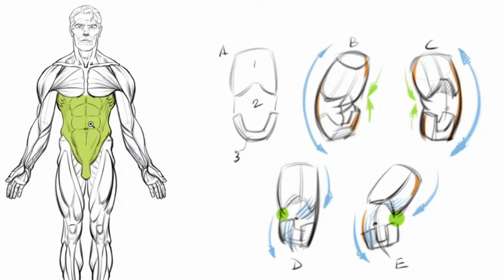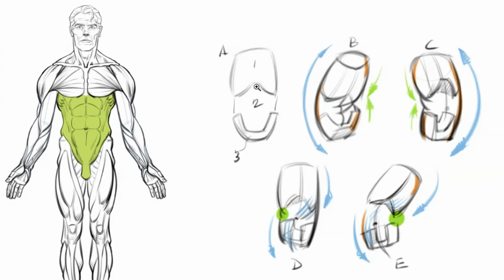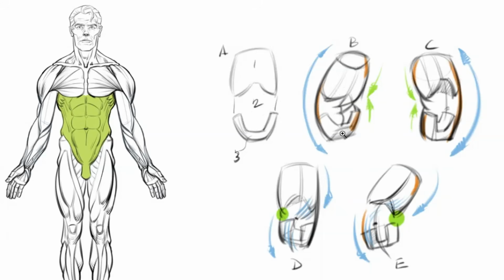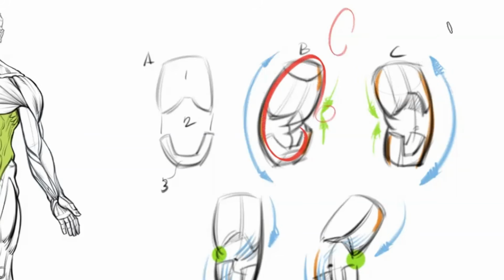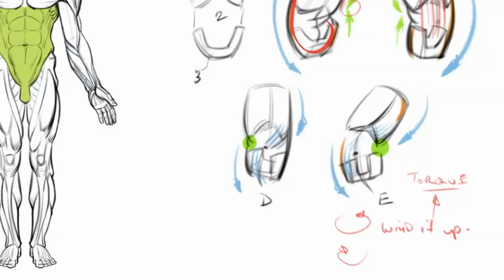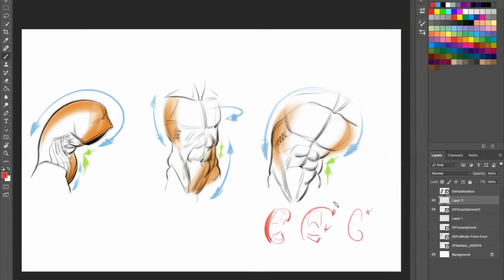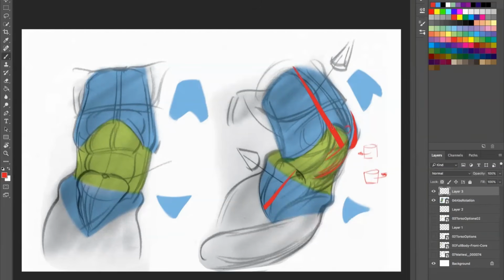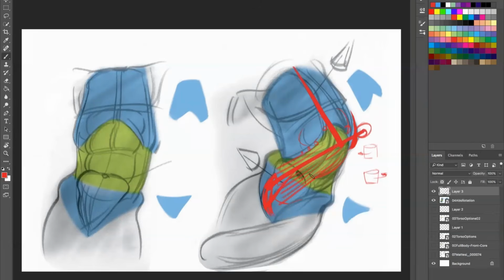Disney Artist Shows How To Simplify Torso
Understanding the Core: Anatomy and Functionality

In this video, we dive deep into the anatomy and functionality of the human core, exploring the region between the rib cage and pelvis. We'll discuss how the core generates force and flexibility, the concept of front-to-back and rotational movements, and the importance of muscles in this area, such as the abdomen, serratus, and obliques. By understanding these principles, you’ll learn how bending, torque, and sideways movements contribute to overall body mechanics.

00:00 Introduction to the Core
00:18 Understanding the Core's Structure
00:40 Core Functionality and Force
01:25 Contraction and Stretching
02:27 Torque and Energy Generation
03:47 Lateral Movements and Anatomy
05:13 Advanced Core Mechanics
06:13 Conclusion and Next Steps